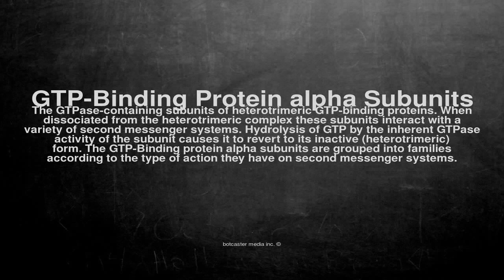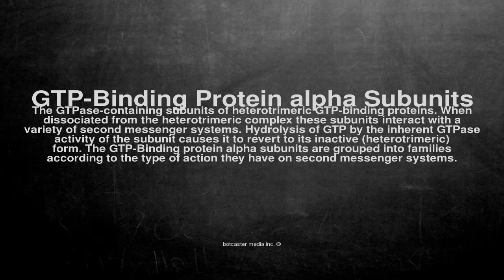Medical vocabulary: What does GTP-Binding Protein alpha Subunits mean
What does GTP-Binding Protein alpha Subunits mean in English?